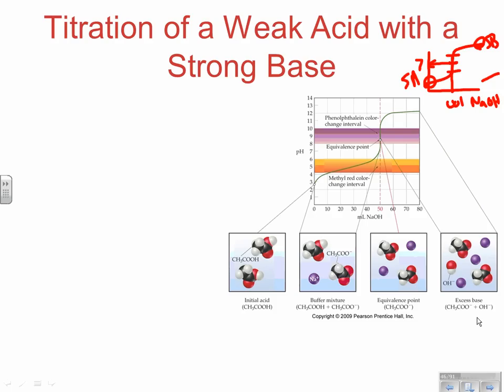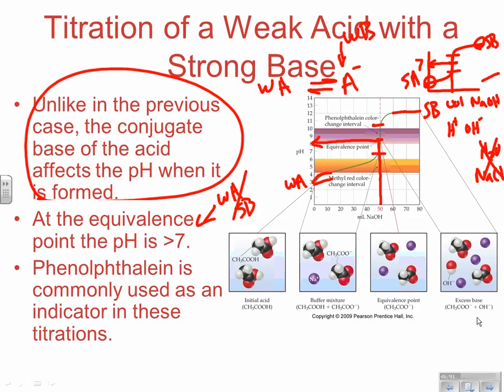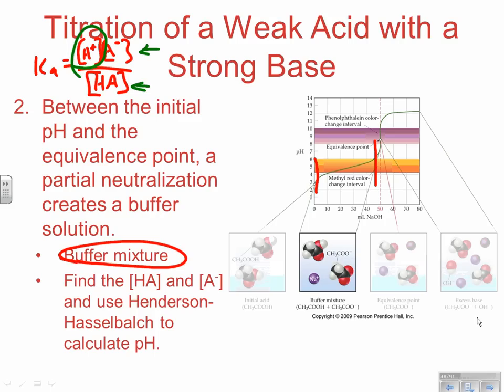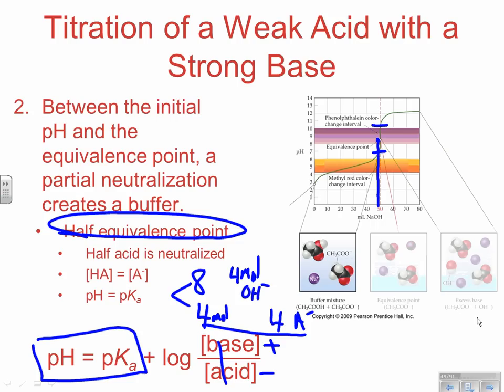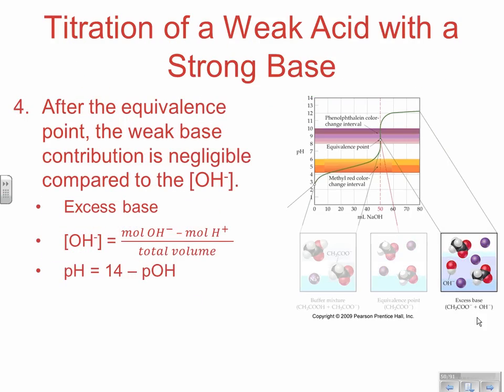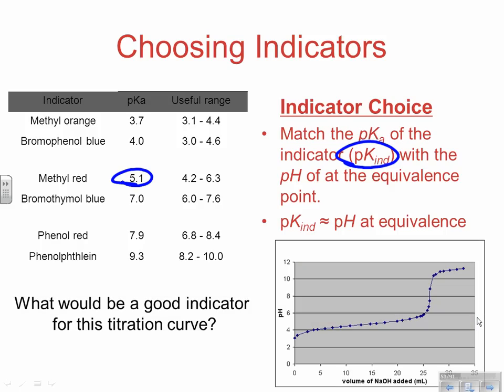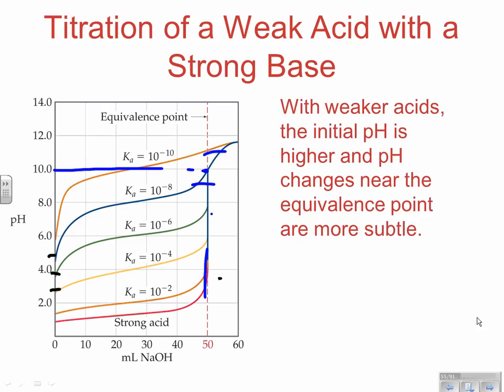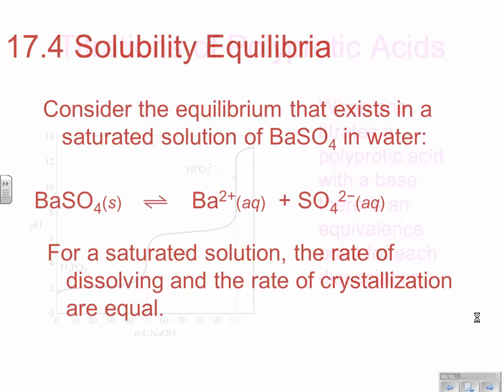BBrown AP Chapter 17.3 Notes - Part 2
Weak/strong titrations.  Calculating pH at all four regions of the titration.  What does the titration curve tell you? Half equivalence point.  Polyprotic titration curves.